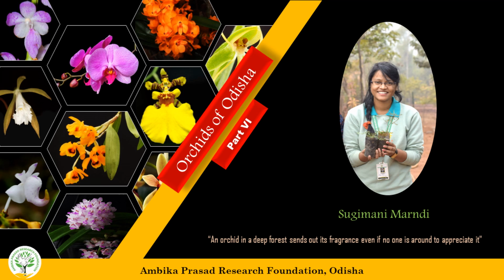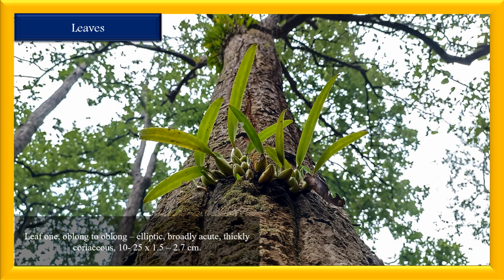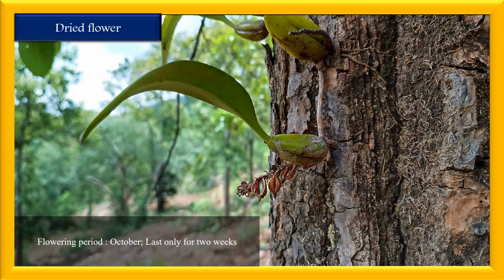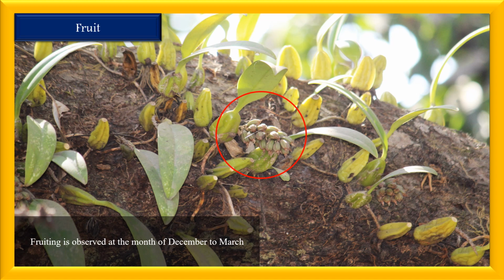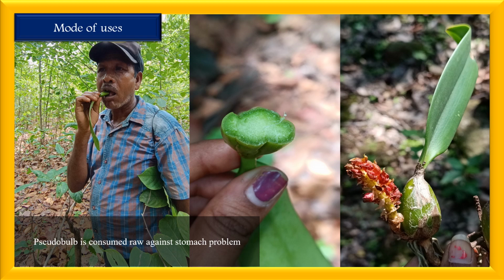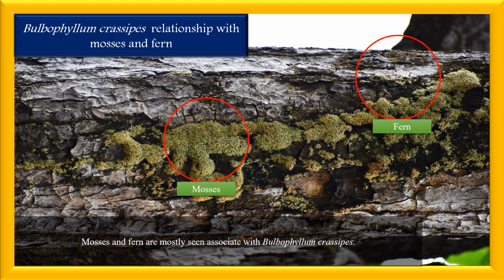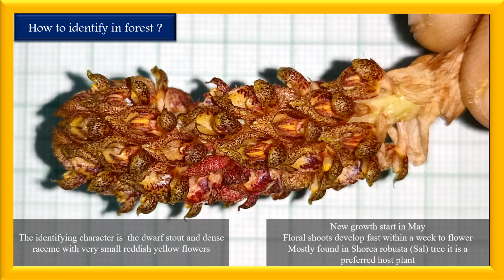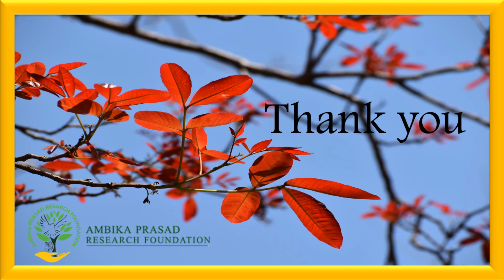Orchid part VI Bulbophyllum crassipes;